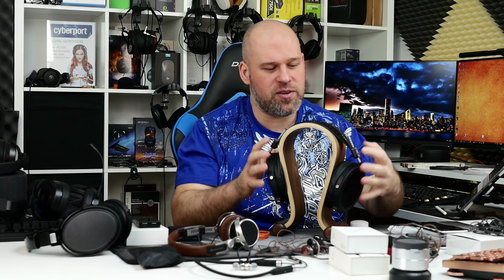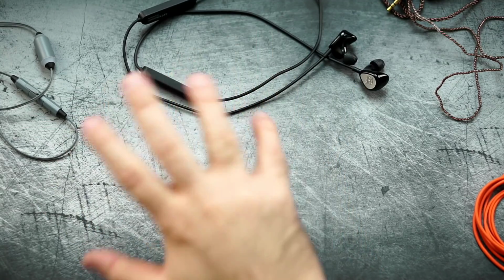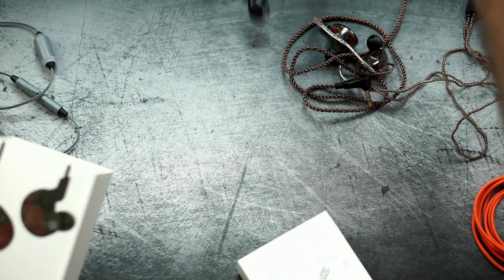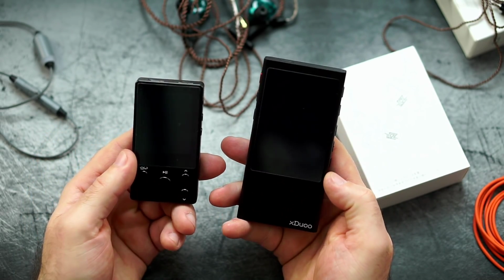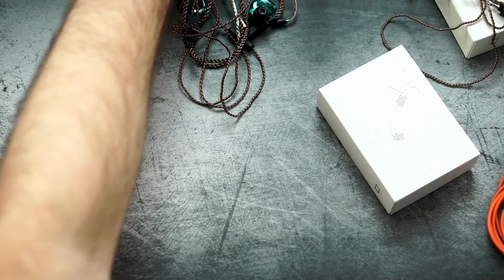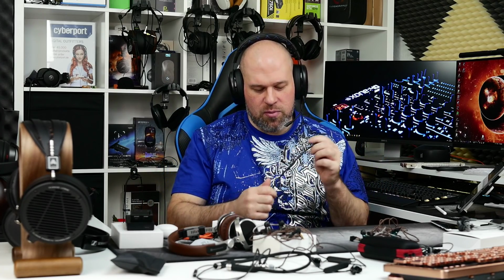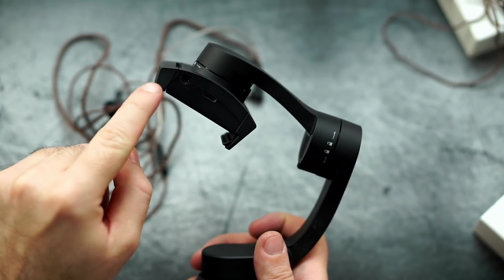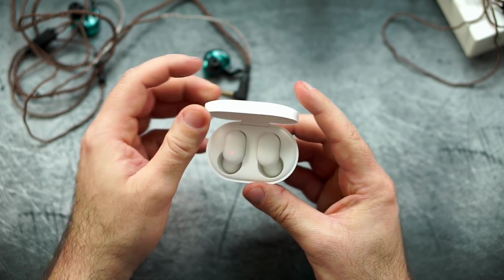Tech I bought in 2018 & stuff I got for free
I've made a video like this only once so far, in 2014 and covered all tech I bought in 2018, let's see what 4 years later now in 2018 came together along with the stuff I got for free to review